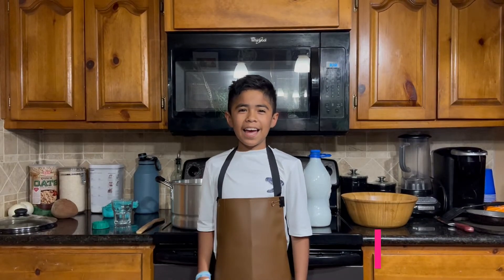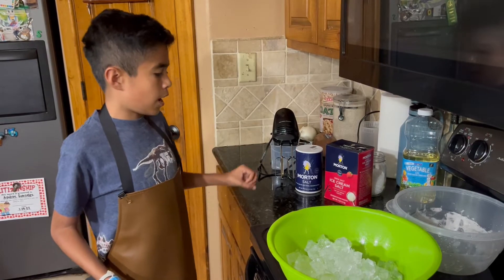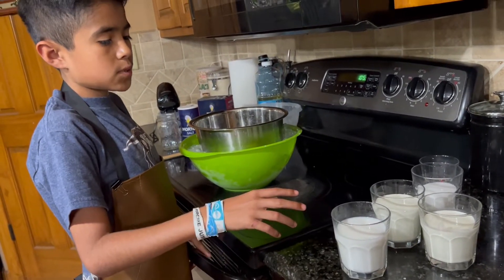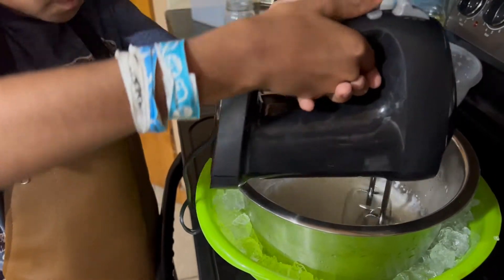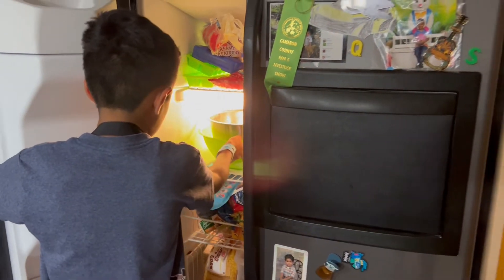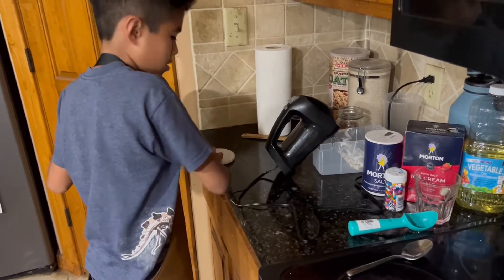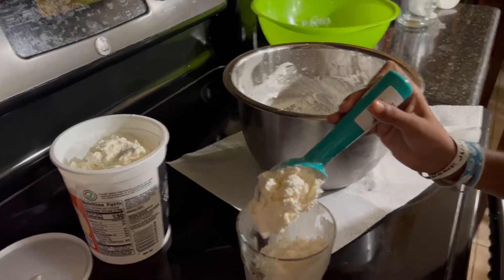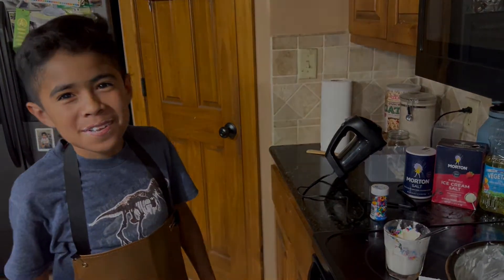Andres - Dairy Month - Episode 2 : Goat Milk Ice Cream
Andres makes Goat Milk Ice Cream
Ingredients:
1 cup of goats milk
2 cups of heavy cream
3/4 cups of sugar
1 tbs of vanilla